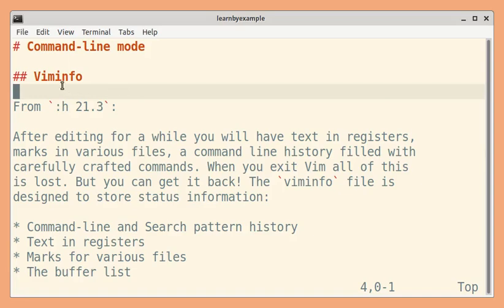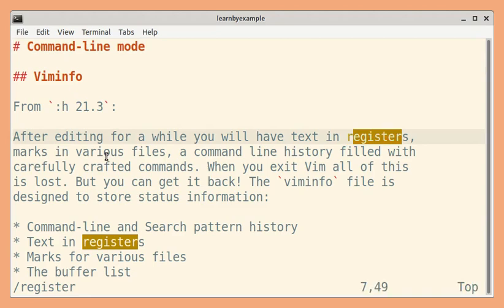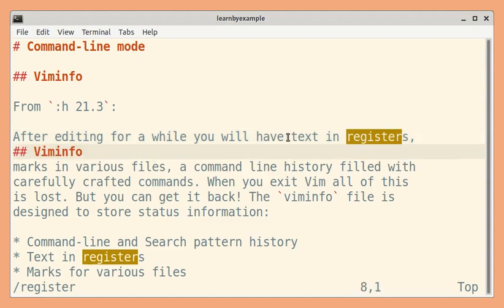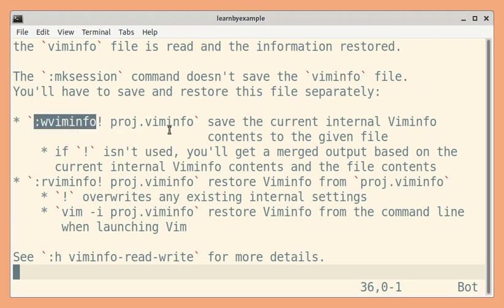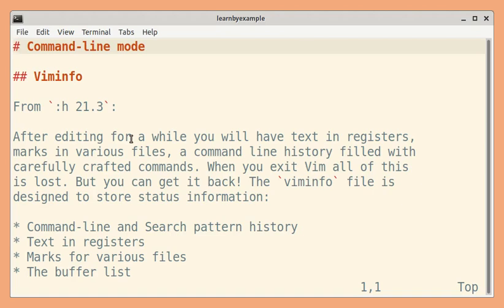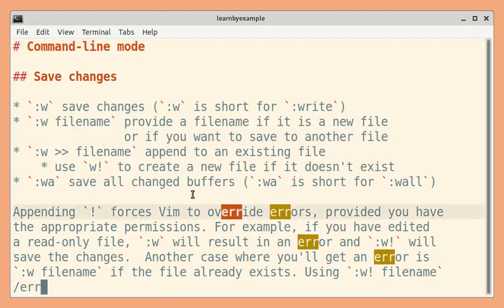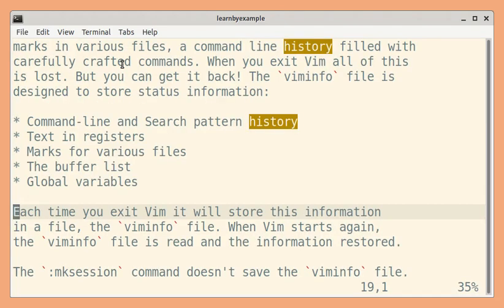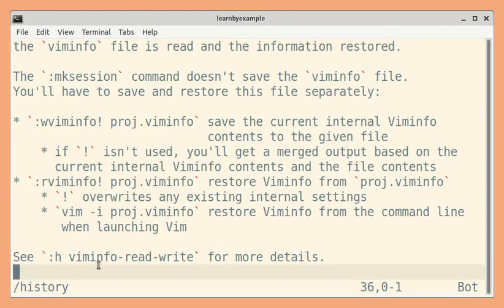Save and restore Viminfo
Details like search history, register content, marks, etc are automatically saved and restored via viminfo file. However, this file isn't saved when you want to save a session using `:mksession` command. You'll have to explicitly save viminfo using `:wviminfo`command and restore using `-i` CLI option or `:rviminfo` command.